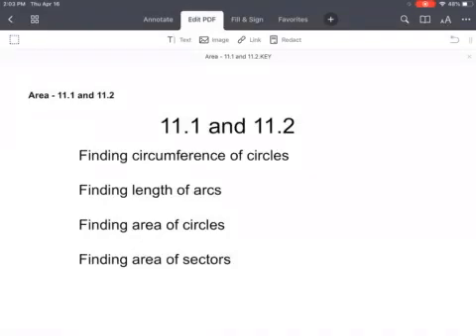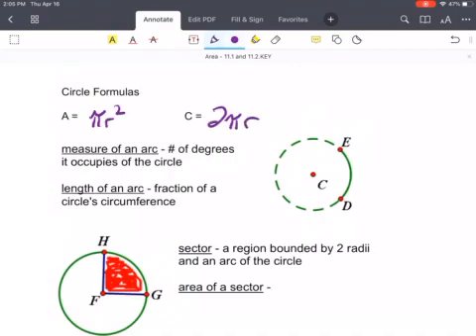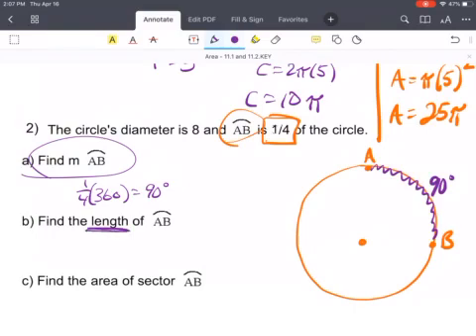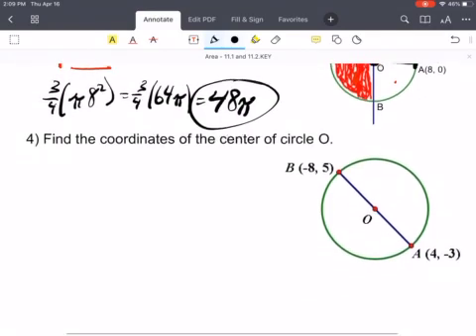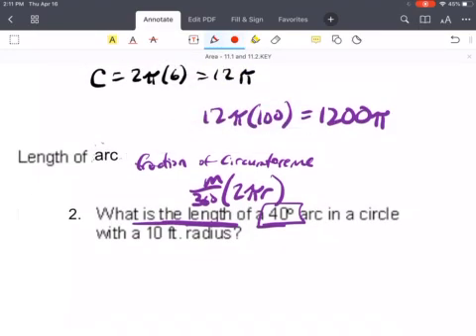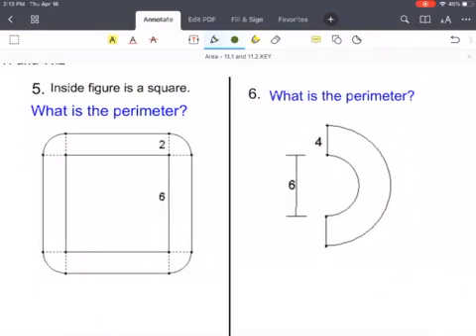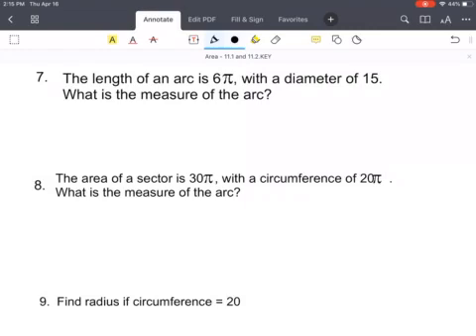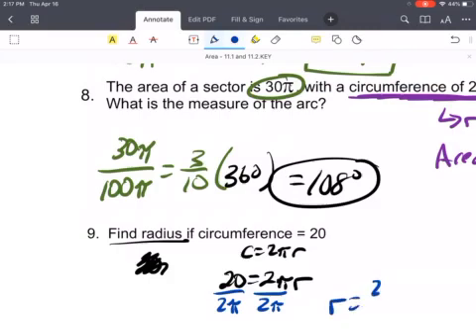PSGA - 11.1 and 11.2